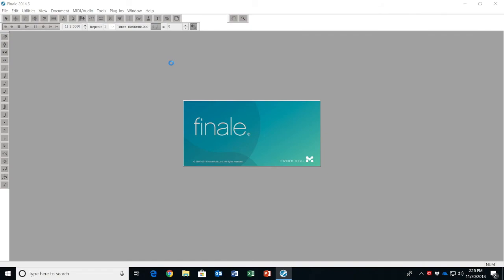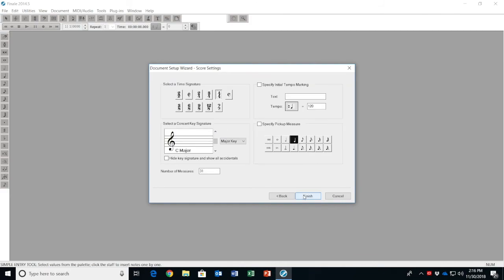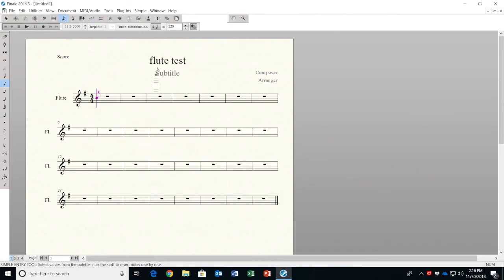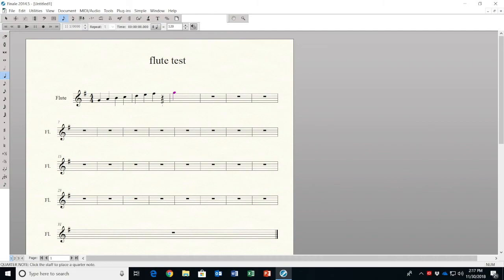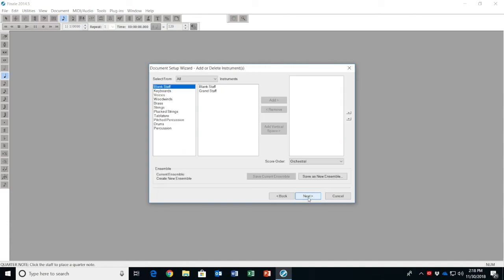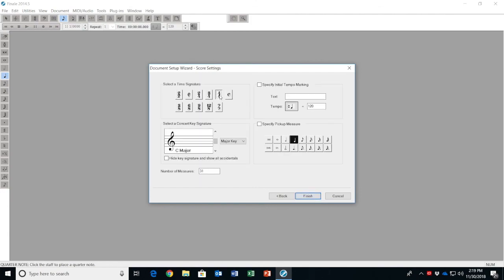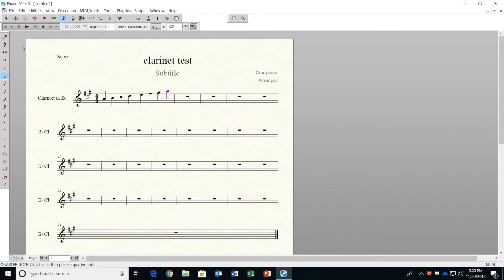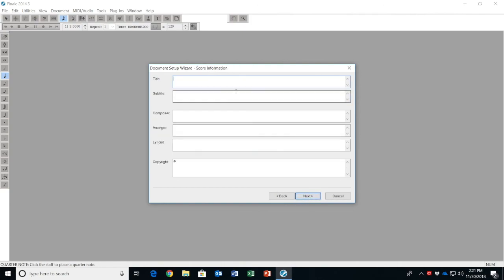Finale Tutorial part 4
This is part 4 of an Allegro Finale tutorial video set produced by David Dreher for the NPM Pittsburgh Chapter. It was presented in a webinar called "Allegro is Not Just A Tempo" on December 4, 2018 at 7:30 pm. This video explores how to write parts for various instruments that may be used in liturgy.